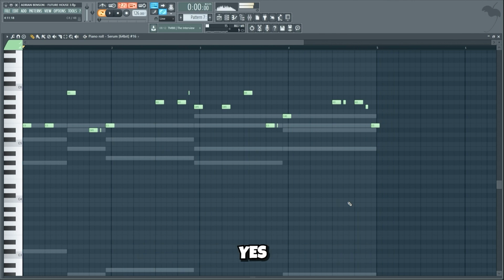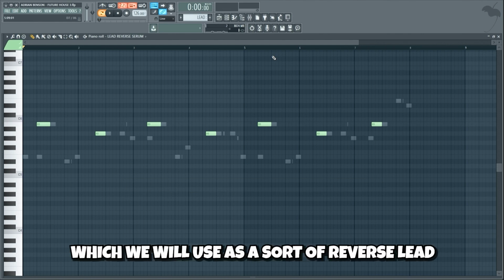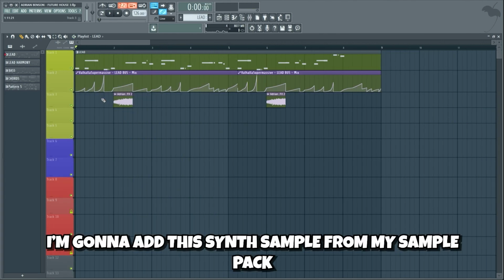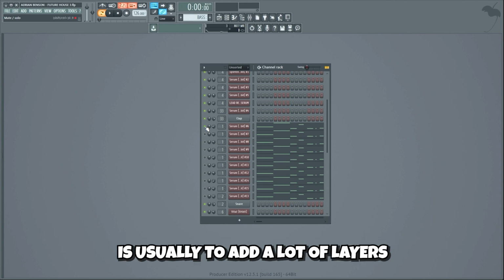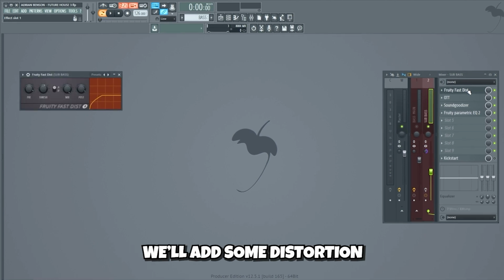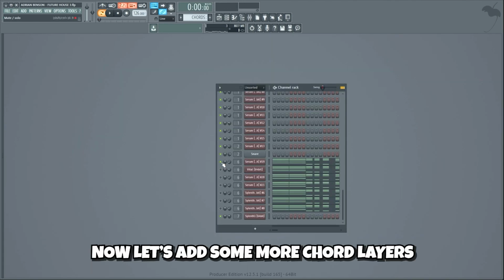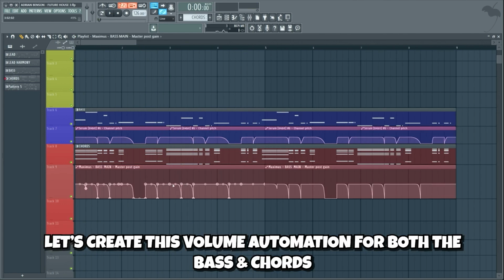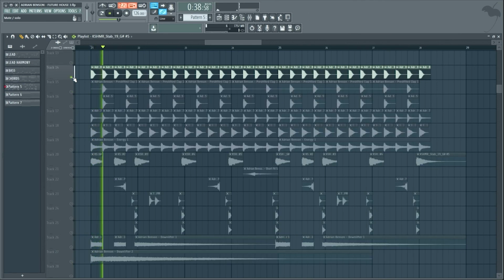How To Make A FUTURE HOUSE Banger - FL Studio 20 Tutorial (FREE FLP)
In this FL Studio tutorial I will teach you how to make a future house drop like Brooks in Fl Studio 20. If you want to learn how to make music like Brooks, or how to make future house in fl studio, this is the future house tutorial for you. You can download a free future house flp, free future house samples & free future house presets. Fl studio future house, and fl studio brooks are highly requested fl studio tutorials, so I hope you like this video.